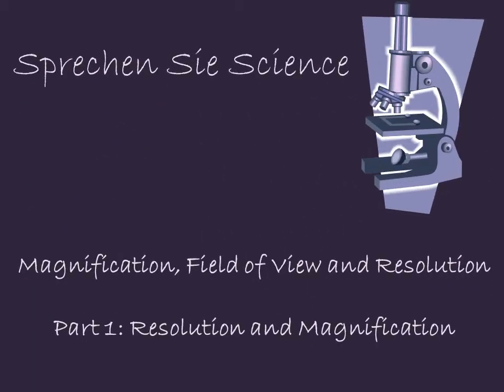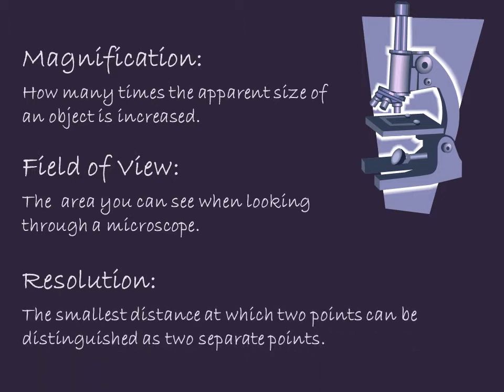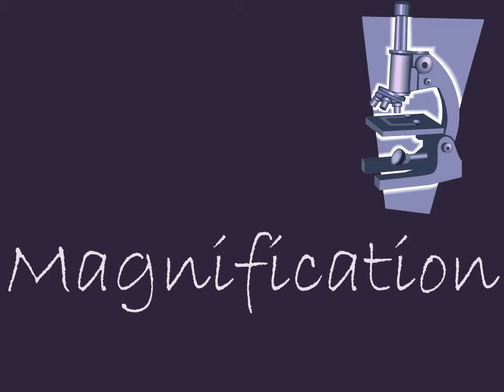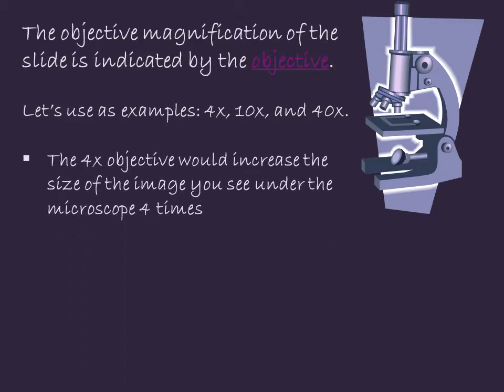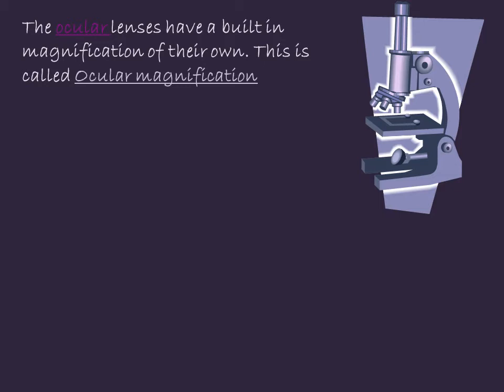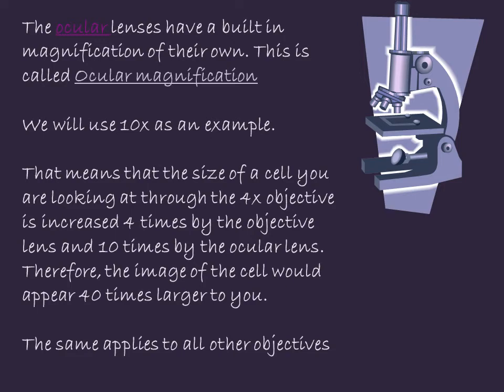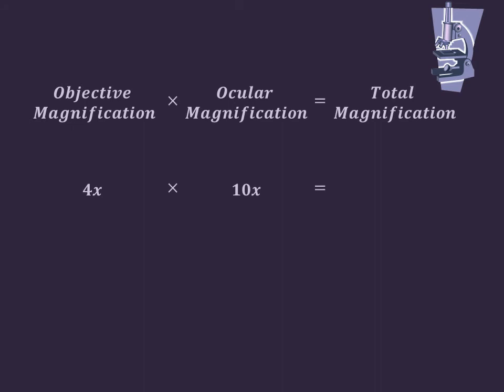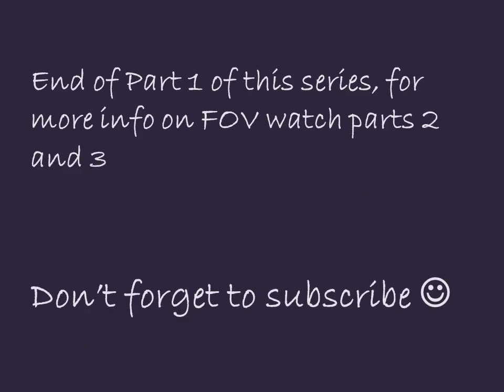Microscopy P1 Resolution and Magnification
This is part 1 of a two part lecture series on Microscopy.